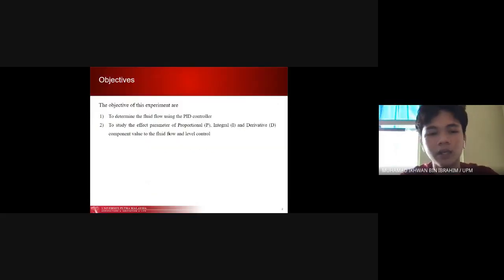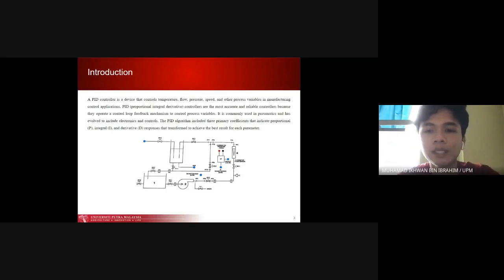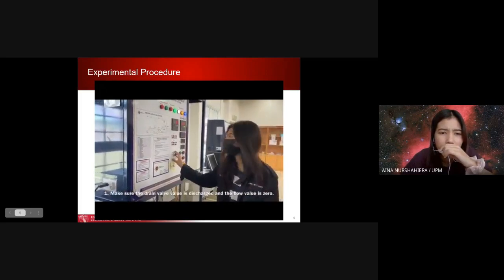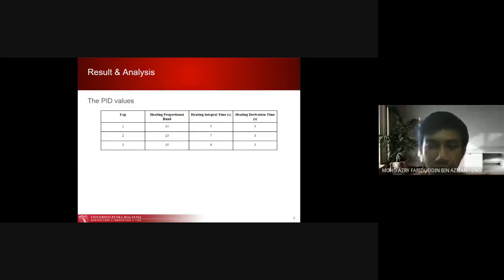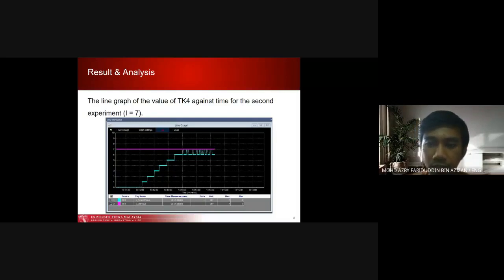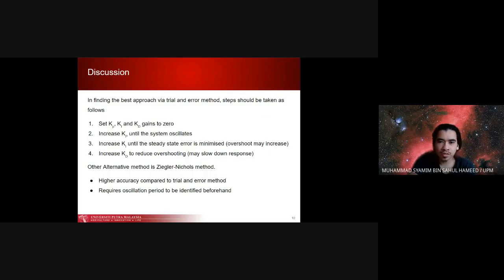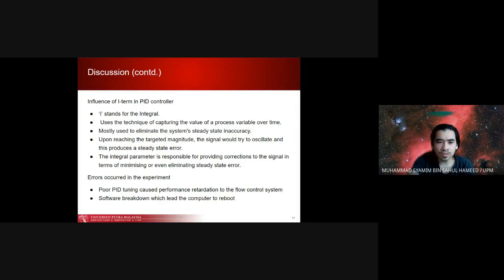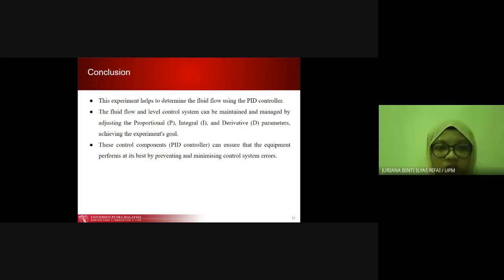Lab 14 Group 2E